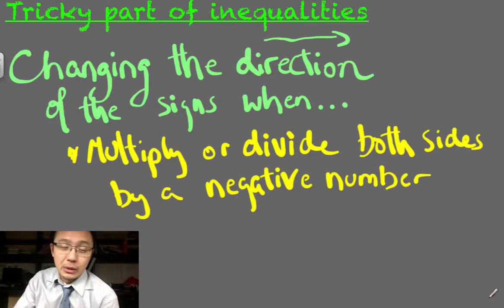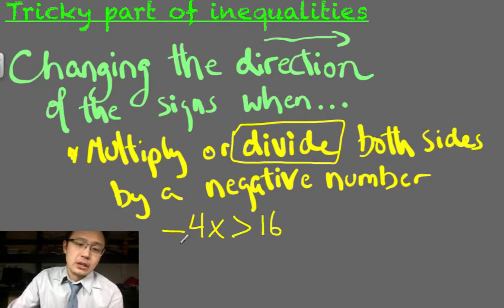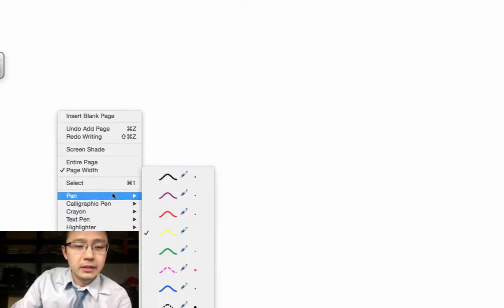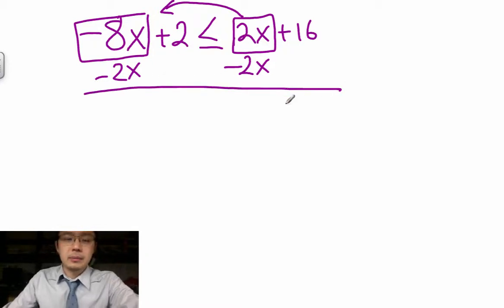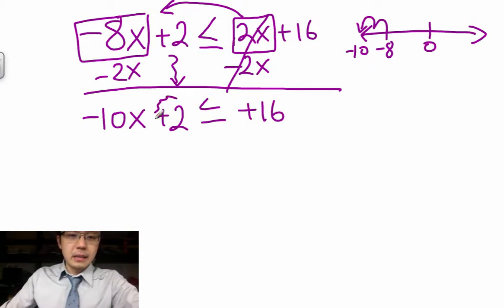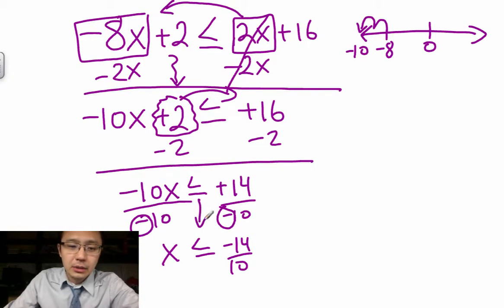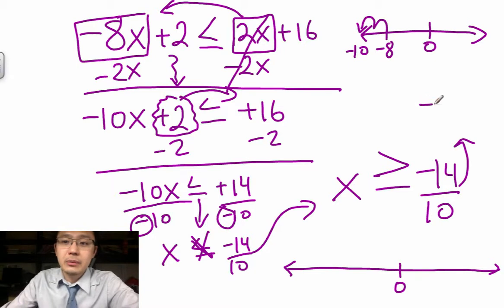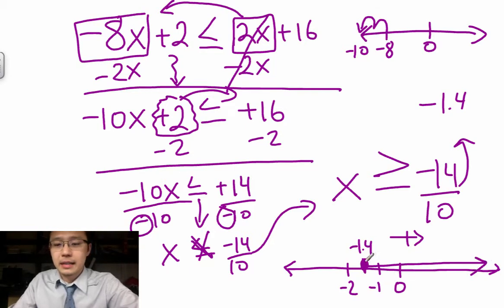Solving equations 1.7 - with inequalities involving sign change